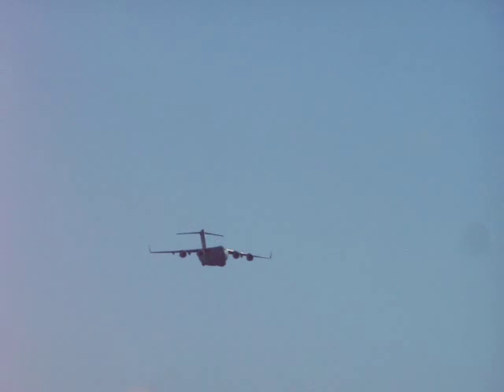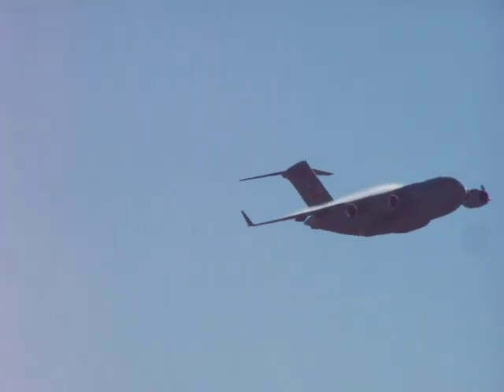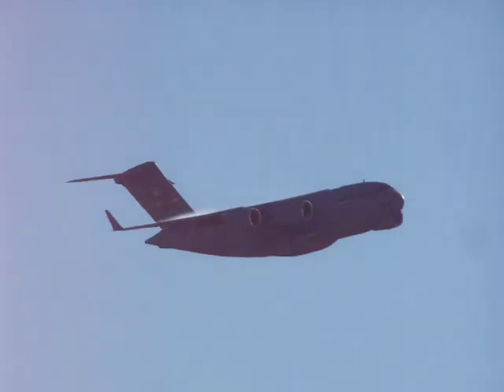C-17 High Speed Pass at Pope AFB Open House 2007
C-17 High Speed Pass at Pope AFB Open Ho